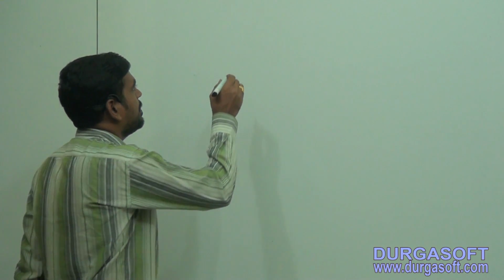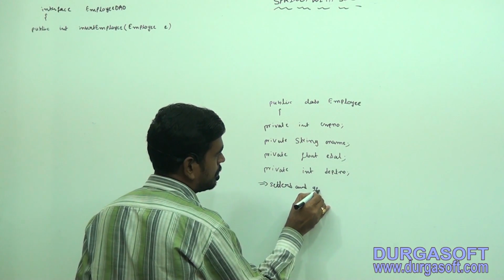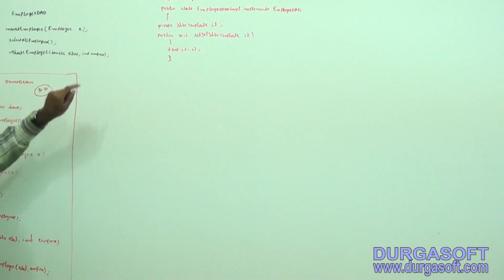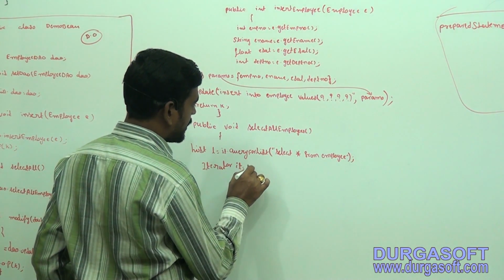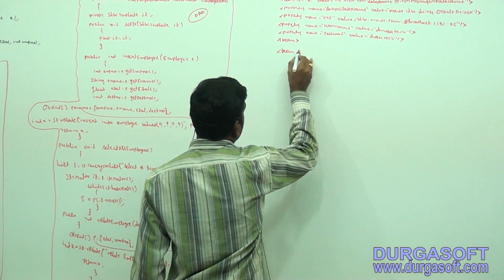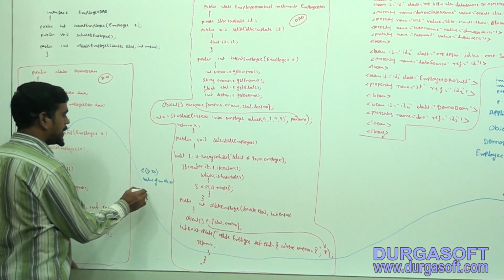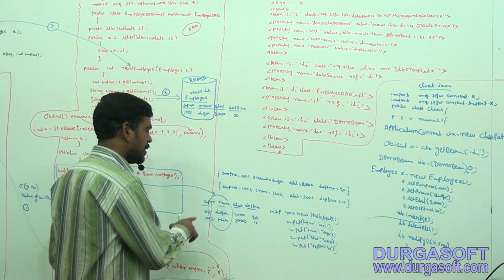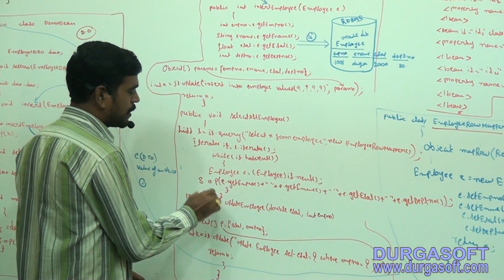Java Frame work || Spring Session - 14